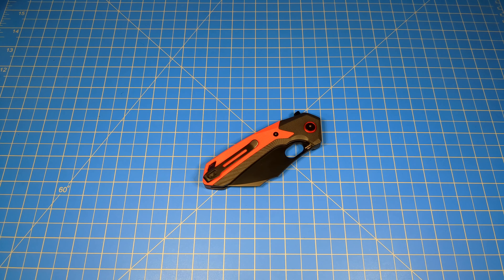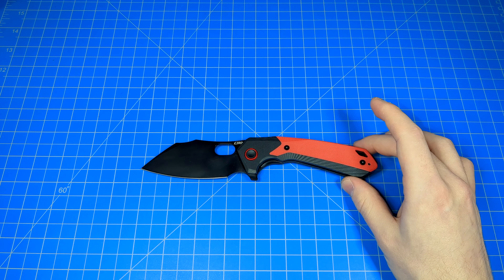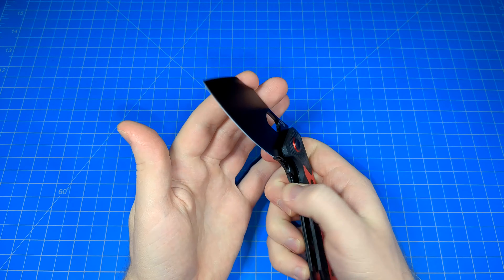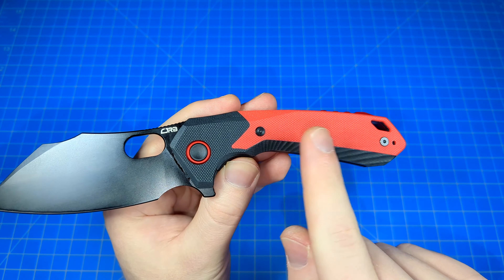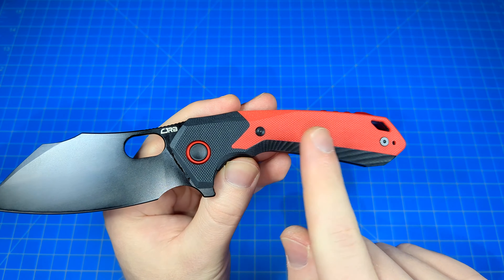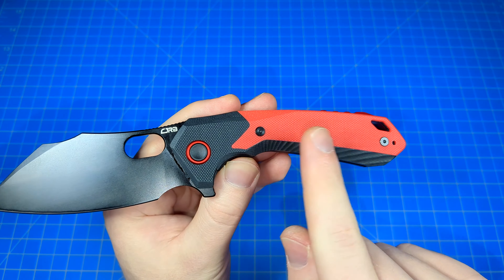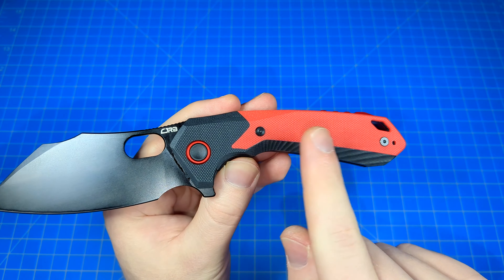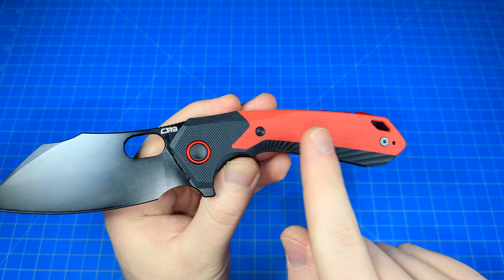CJRB Caldera (J1923-BRE) | Knife Review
Fast, smooth, and featuring a broad, AR-RPM9 blade with a PVD coating, the Caldera from CJRB/Artisan Cutlery is a formidable choice for both tactical and everyday carry, especially for its budget friendly price.